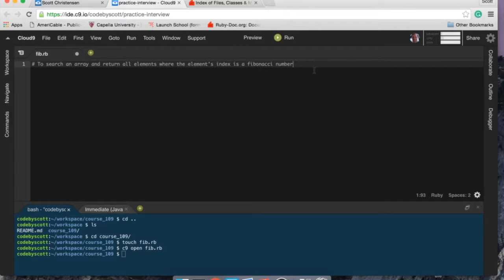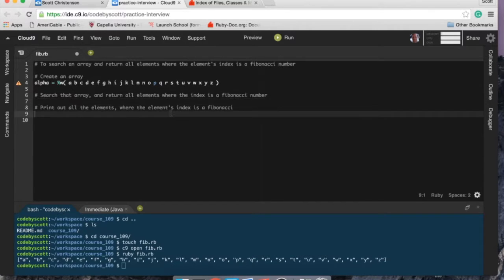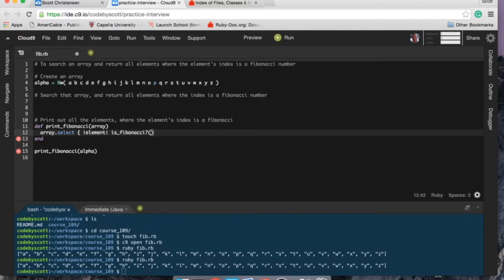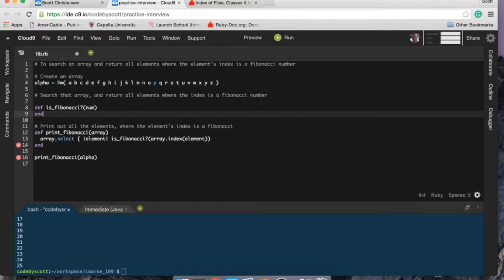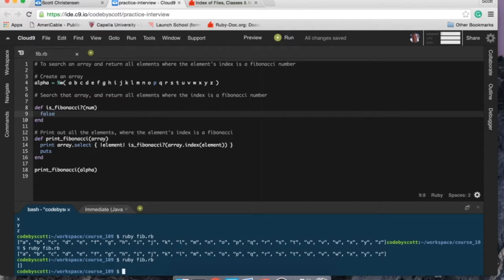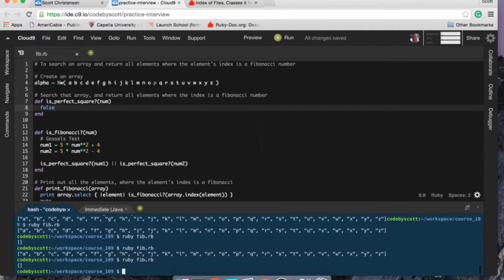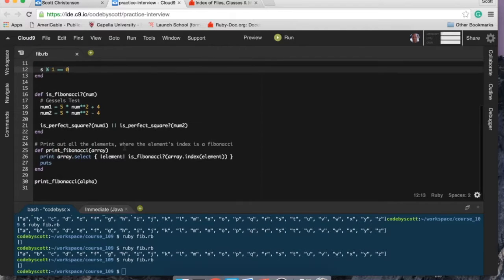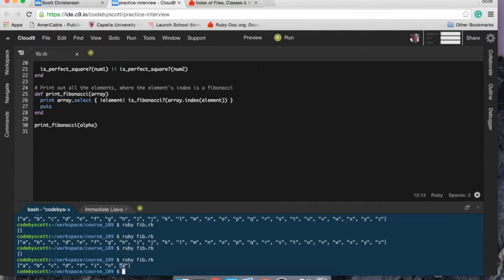Find all Values Where the Index is a Fibonacci Number | Ruby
In this Learning to Code episode, watch Scott try to write a program in Ruby to find all the values where their index is a Fibonacci number.

The Learning to Code Series follows new programmer Scott Christensen as he tries to launch his career in web application development.

Follow Scott on Twitter @codeByScott